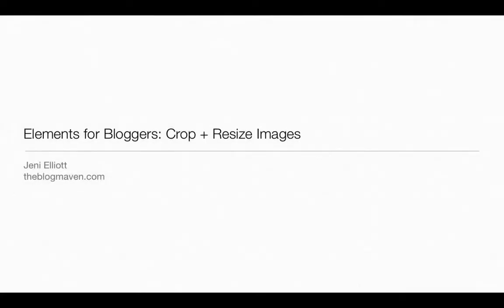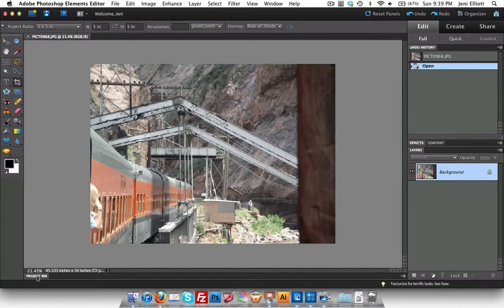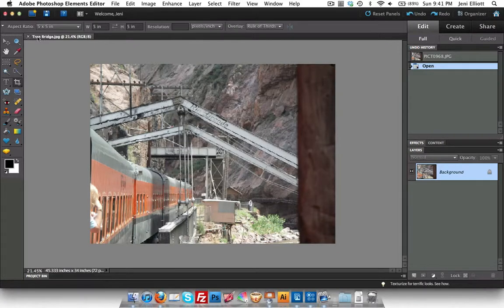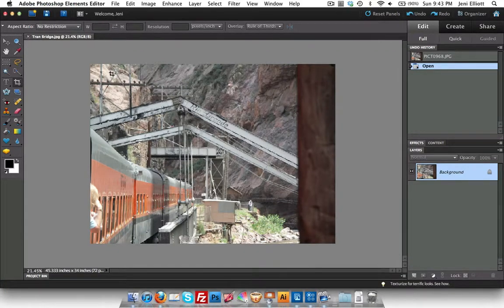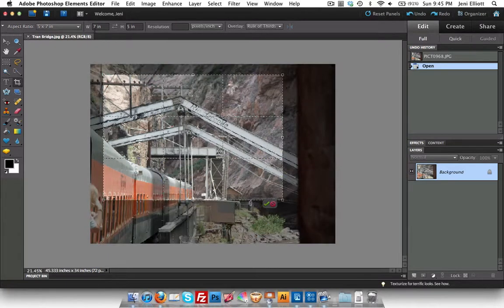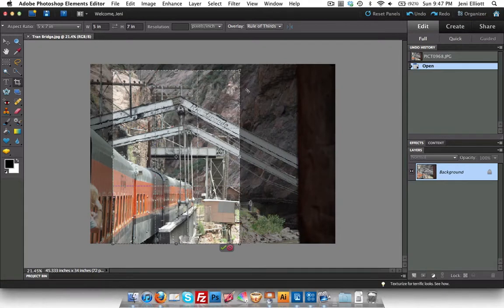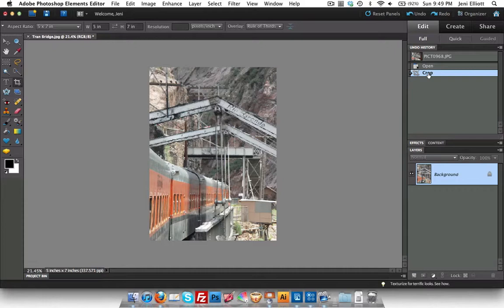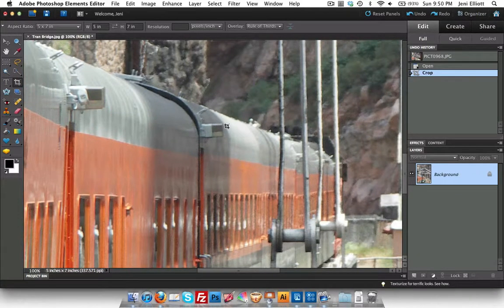Cropping Photos in Photoshop Elements - The Blog Maven